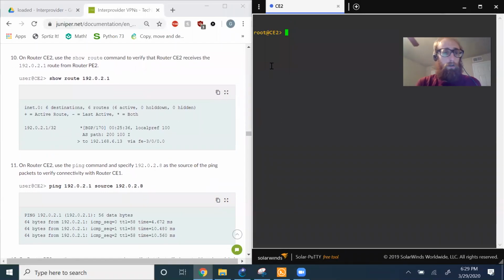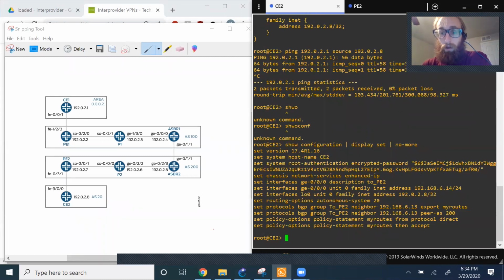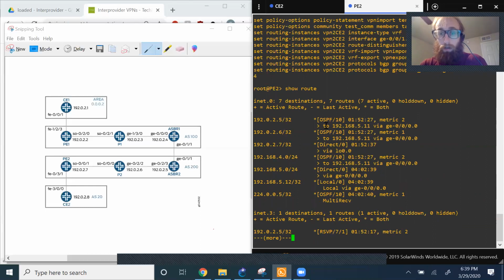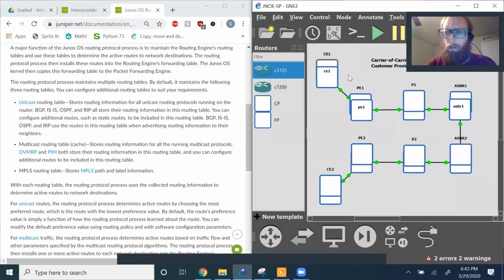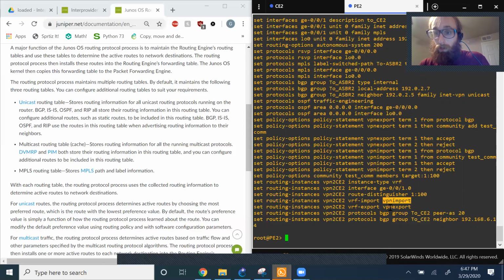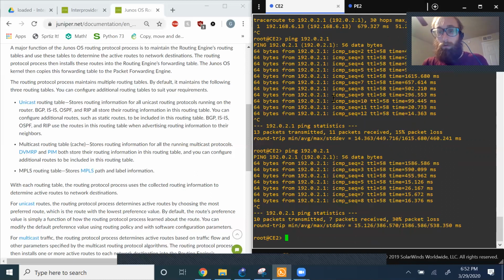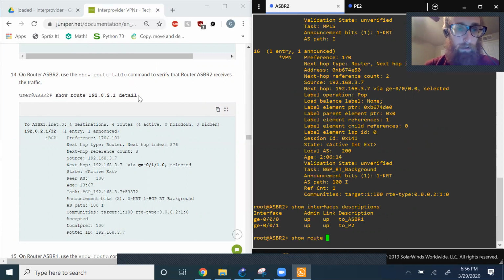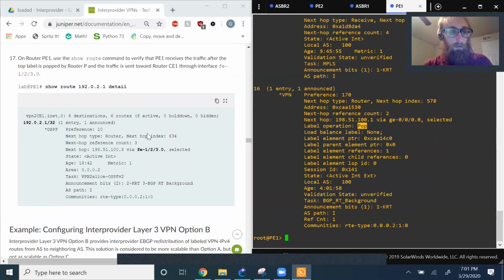{ VPNs | Inter-AS VPNs | Interprovider } finishing the option A example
Finished verifying option A. Also explained source addresses during pings.